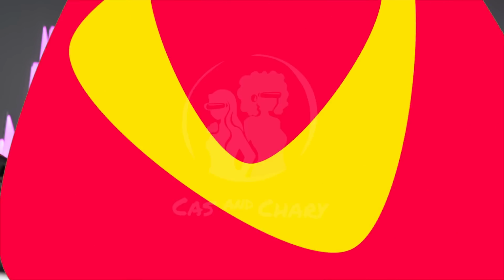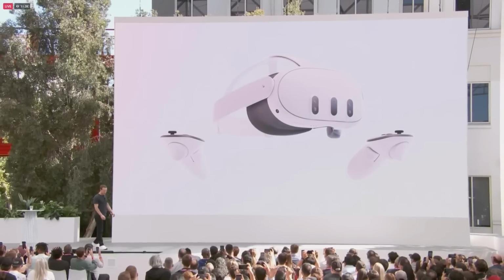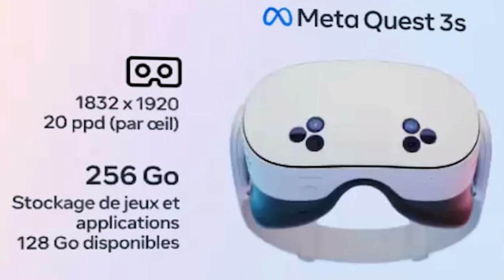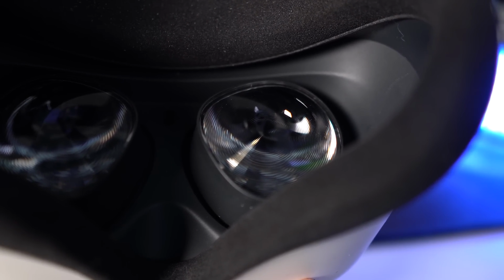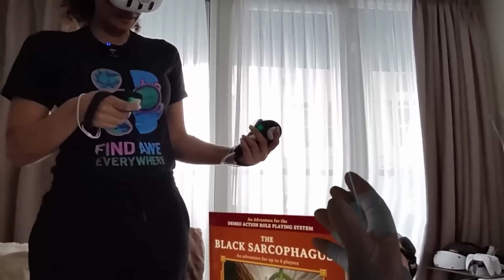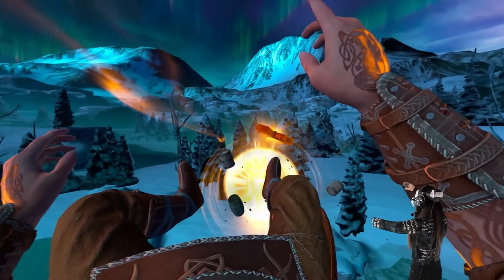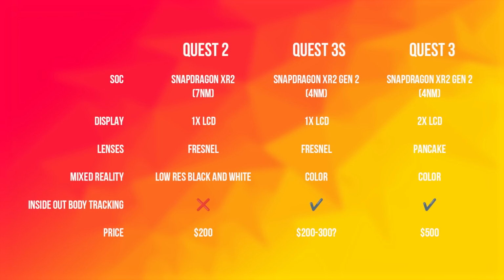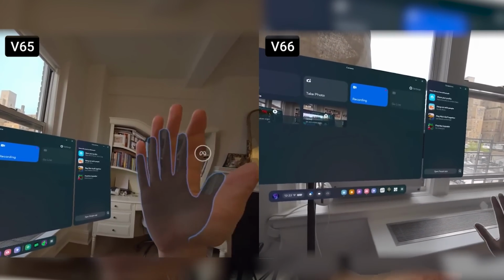The Meta Quest 3S Is Out In The WILD!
Meta’s next headset is called the Meta Quest 3S and it’s out in the wild already, so that release date is coming very soon. Now's probably the best time to start saving up if you're looking to upgrade from Quest 2... But is it even worth it?
► Get your PrismXR Carina D1 Charging Dock on the official

😘 Albert R., Ben P., Steve D., Thomas M. Rice, Andy F., Nathan S., Old Lady Gamer, Jon C.

TIMESTAMPS
00:00 Intro & Background
02:10 PrismXR Charging Dock
03:07 Design and Display
04:07 Better Tracking & Mixed Reality
05:21 Performance & Controllers
06:15 Software Compatibility, Pricing & Release
07:08 Quest 3s vs Quest 2 vs Quest 3 & Conclusion

VR on! - Cas and Chary VR